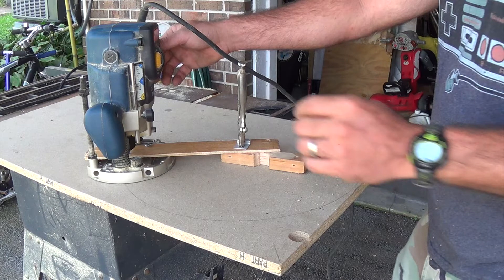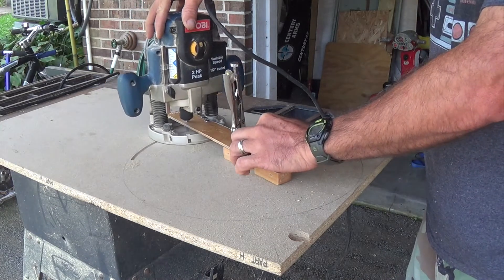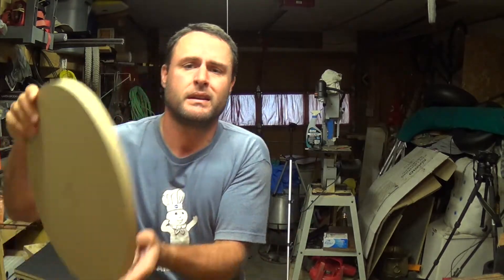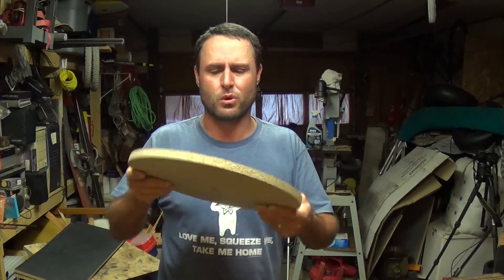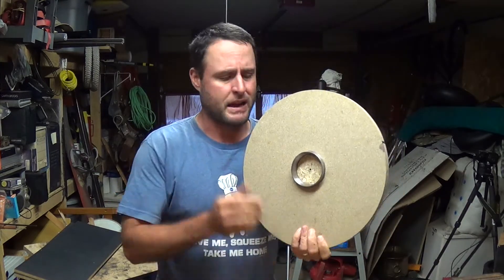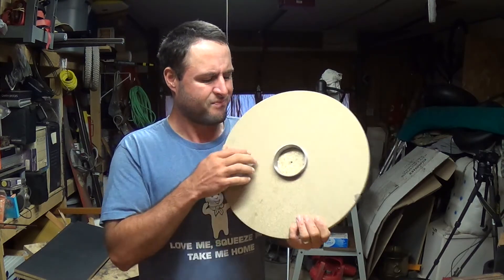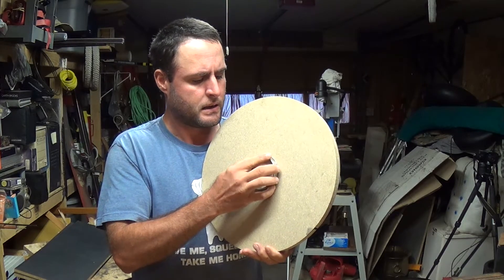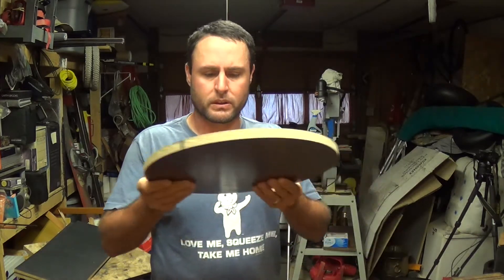DIY Vertical Axis Wind Turbine Project On the Cheap Episode2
My very CHEAP but very good design for a windmill. In theory, it should work very will. Improvements will probably be made as it goes but a working prototype is soon to be unveiled. All made out of scrap materials but could be purchased for less than $100